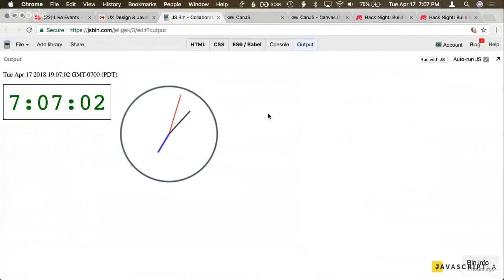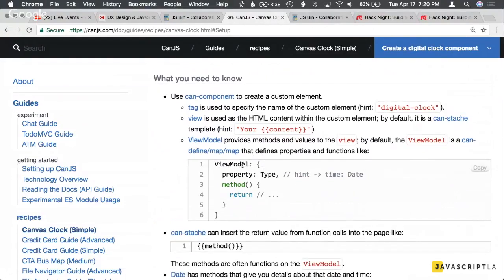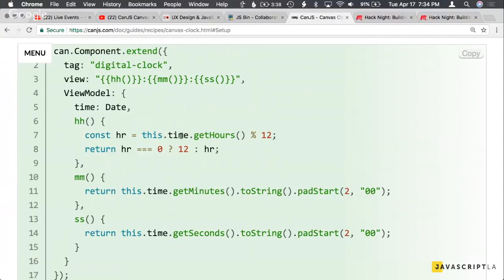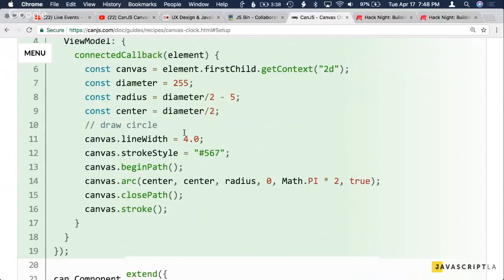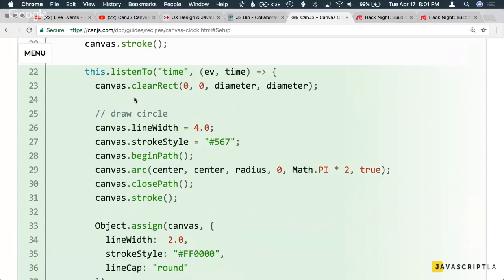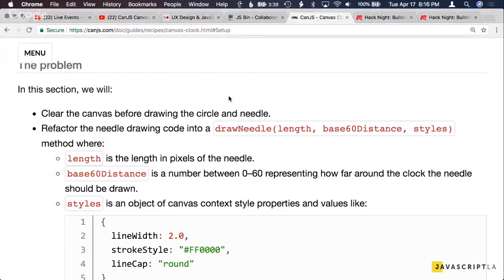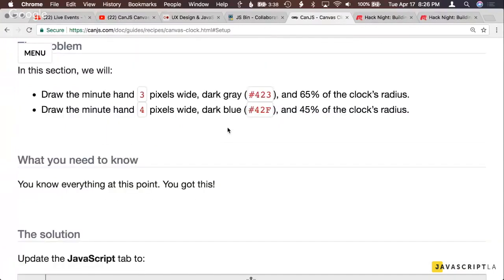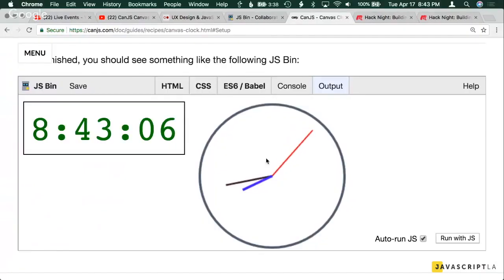Hack Night! Building A Clock with Canvas API with Chasen LeHara | JavaScriptLA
Slack is now Discord (our community chat channel See you there!

During this video, you’ll learn how to draw an analog clock with Canvas and use CanJS to create components.

This video is great for beginners in both technologies. We’ll build our little app from the ground up in small, incremental steps.

Chasen Le Hara has a decade’s worth of experience as a web developer and is a core contributor to DoneJS. He currently works as a developer advocate for Bitovi, a JavaScript consulting company known for making great web apps for Walmart and other high-profile companies he can’t talk about.

Video Shared with JavaScriptLA, a meetup group in Los Angeles, CA that learns JavaScript together. If you are interested in learning JavaScript web programming -- become a member of our Slack community, over 1000 members online (you don't have to live in LA or OC to join)! for an invite.